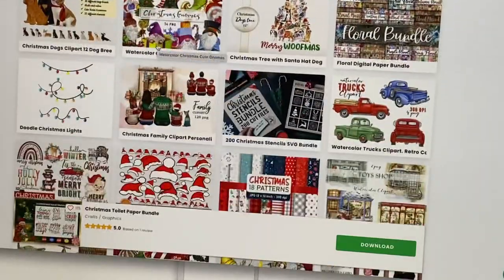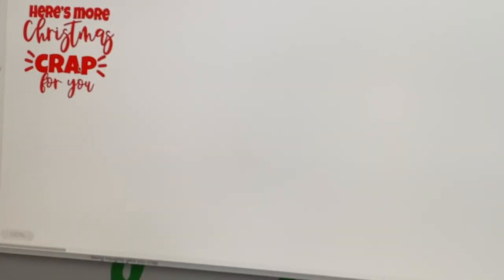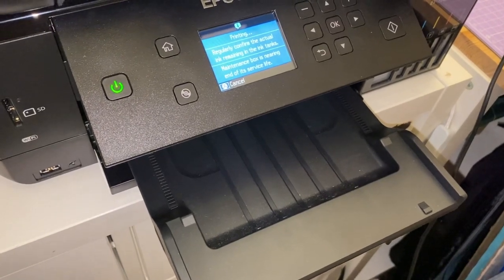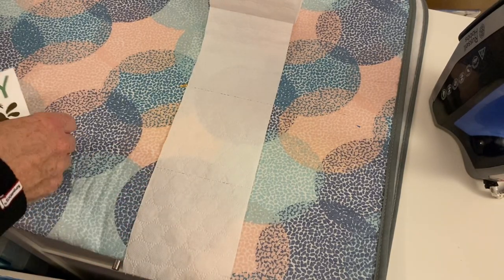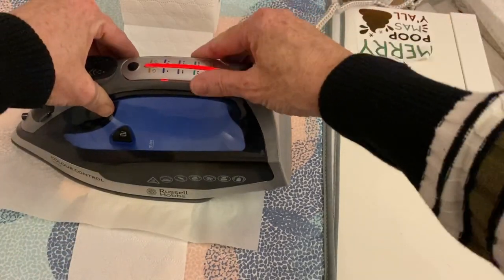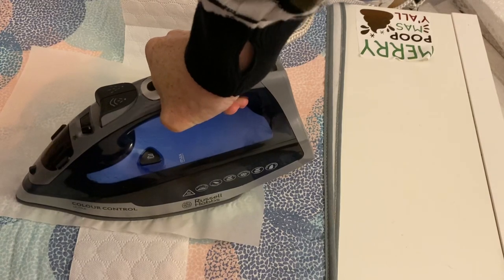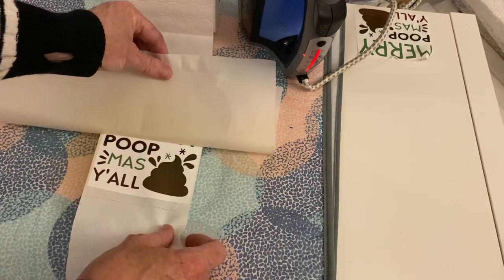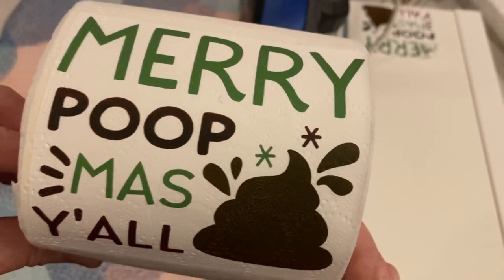How to PRINT ON TOILET PAPER | Easysubli ? No sublimation ink or heat press needed‼️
I think this is by far the easiest way to print onto toilet paper. Especially if you don’t own a heat press or sublimation printer!
Here Is all you need
Dark T-hirt transfer paper

Hi everyone,

💕Love to Support Me? 💕
MY CREATIVE FABRICA FAN BASE
Join a Free Community for Help & Advice
Feel free to join my Facebook group ‘Machine Embroidery & Sewing Community’